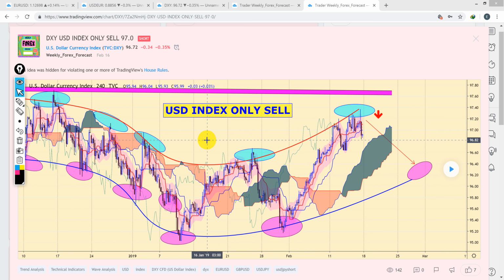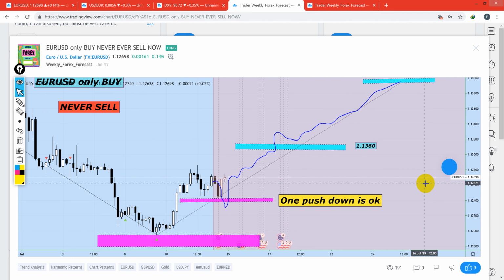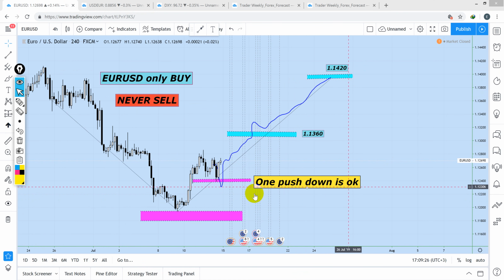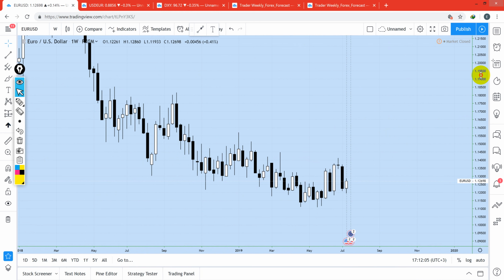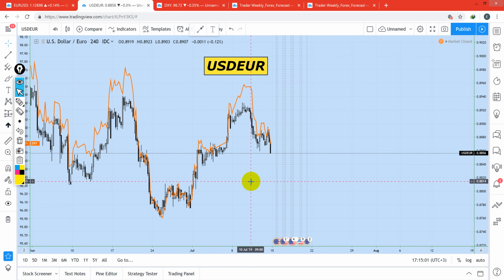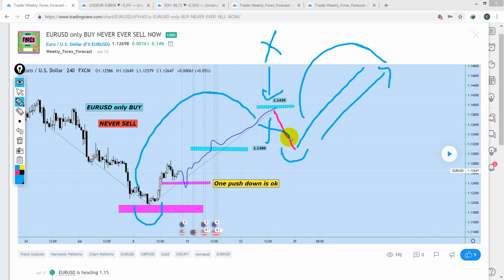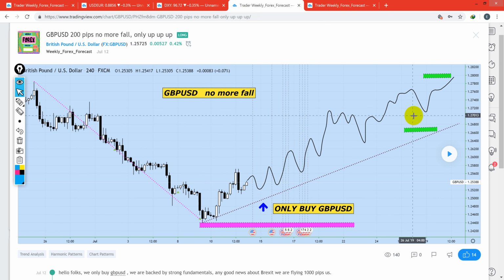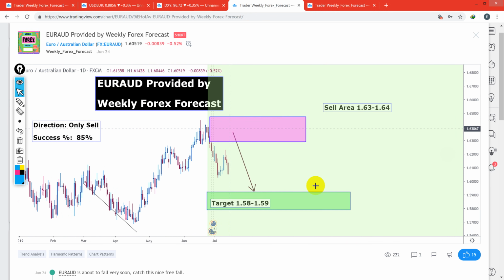MIND BLOWING EURUSD SECRETS "Kindly Share It"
TOP secret of EURUSD, trade EURUSD with 100% Success Rate.

Kindly Share it, to keep us going.
Open an account with FXTM and start trading now...

Weekly Forex Forecast of Financial Instrumentation, Currencies, Gold, Oil, Stock and Others.
EURUSD, GBPUSD, NZDUSD,AUDUSD, USDJPY and USDCHF and OTHERS,